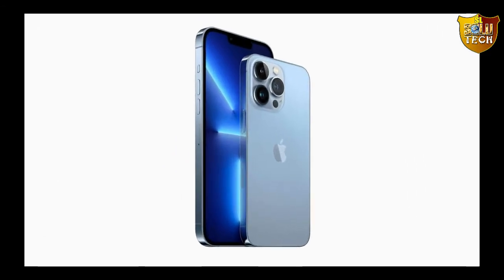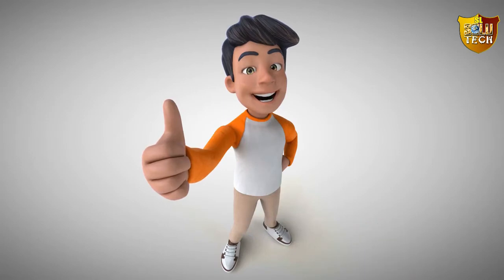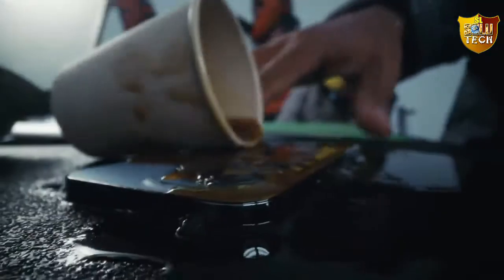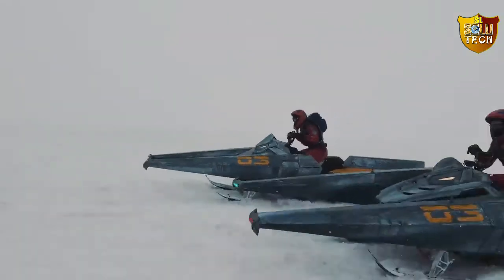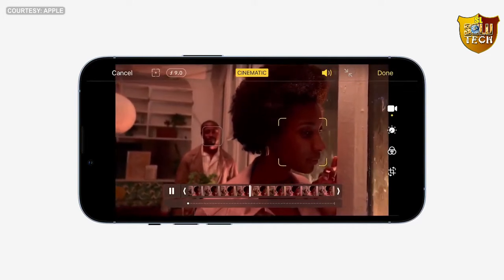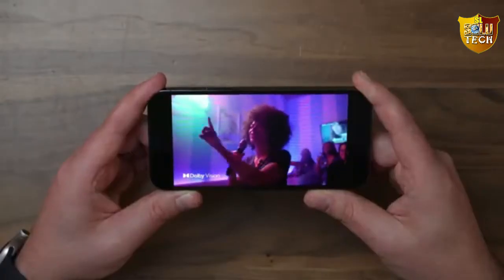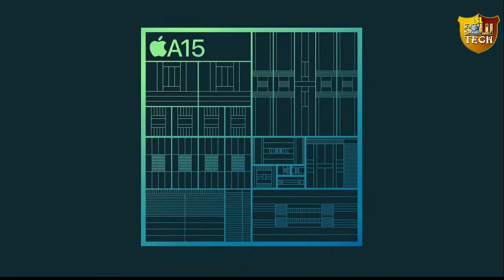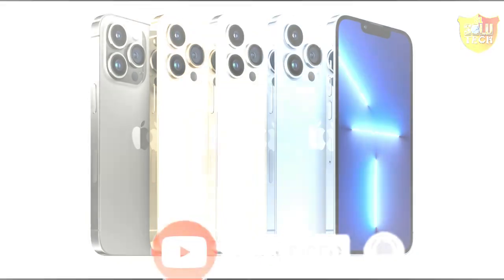iPhone 13 Pro | Apple Explaining Dolby Vision And ProRes | Cinamatic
This Video Helps You To Explaining Dolby Vision And ProRes

Introducing the extraordinary iPhone 13 Pro! Get ready to experience the pinnacle of Apple's innovation with its stunning Super Retina XDR display, A15 Bionic chip, and a remarkable camera system. Explore the world of cinematic photography and powerful performance like never before. Stay ahead in style, technology, and creativity with the iPhone 13 Pro.

👇👇👇👇මේවත් බලන්න.